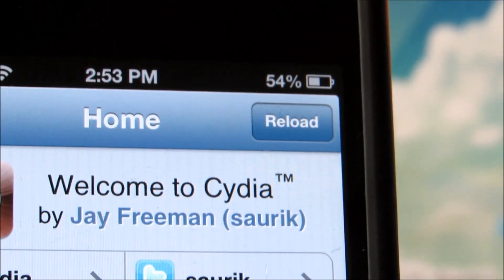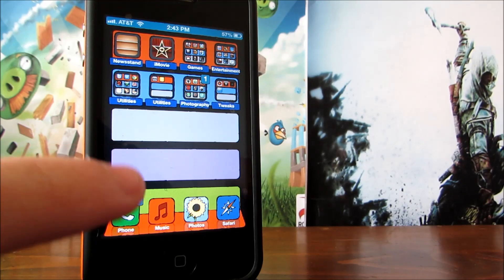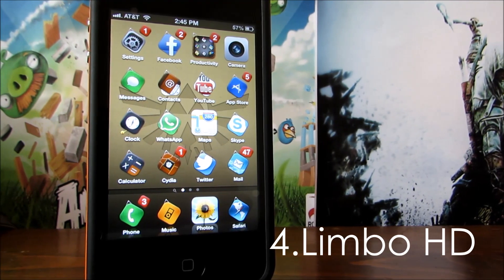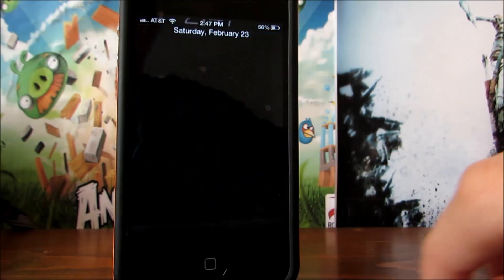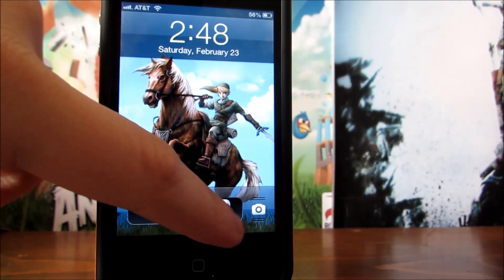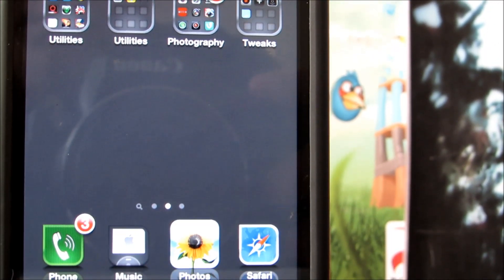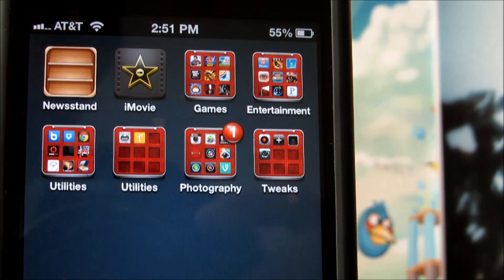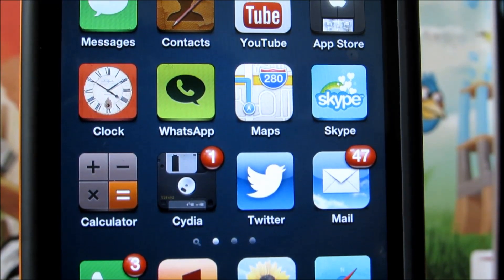Top 5 Best Free Winterboard Themes Of 2013 - iPhone & iPod Touch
Top 5 Best Free Winterboard Themes for the iPhone, iPod Touch and iPad for the month of February 2013. Hope you liked the video.

These Cydia themes work best with the new iOS 6.0, 6.0.1 and 6.1 Evasi0n Jailbreak